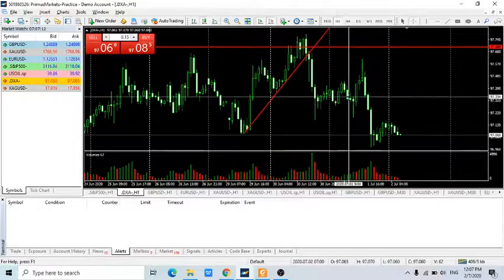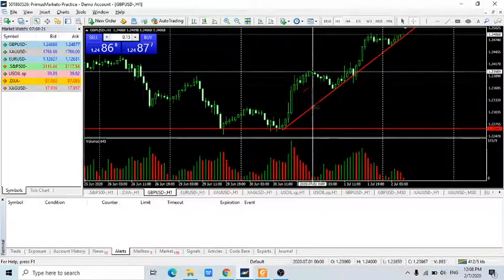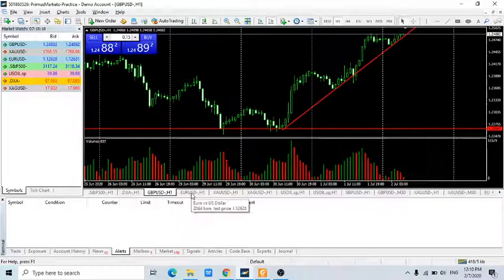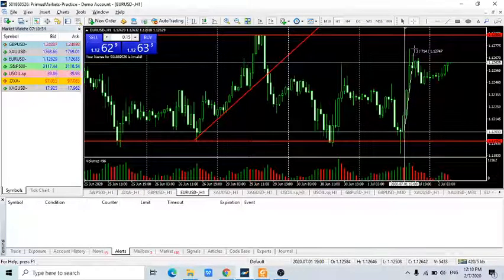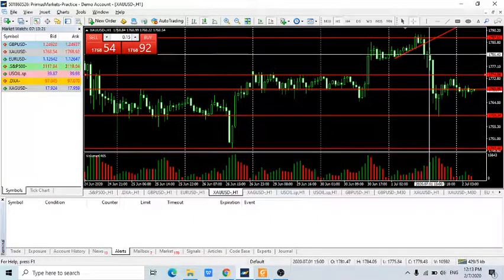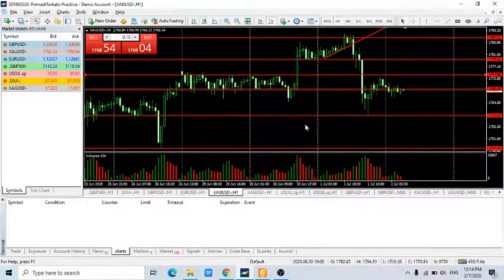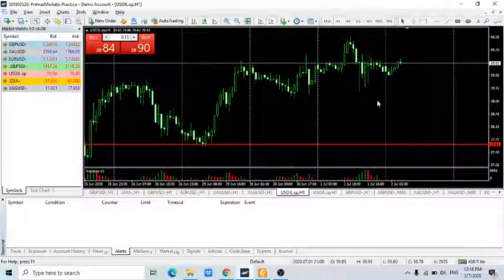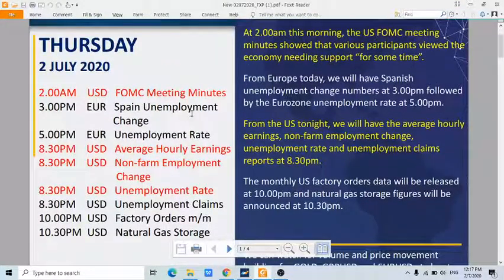EDMUND TAN 2ND JULY 2020. PART 2. PRICE ACTION & SENTIMENT ANALYSIS.